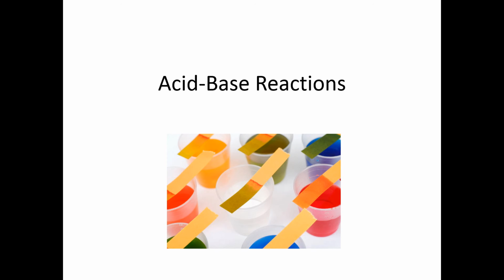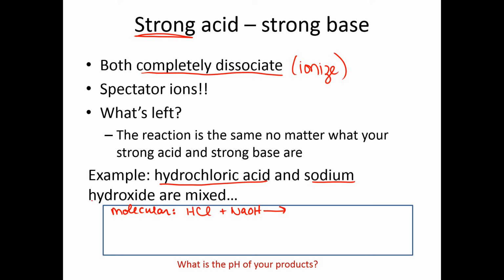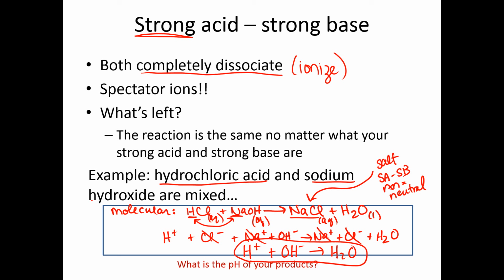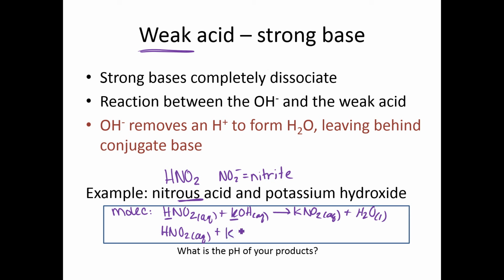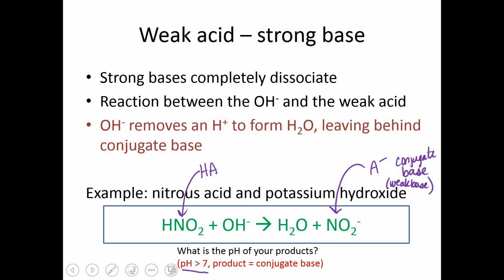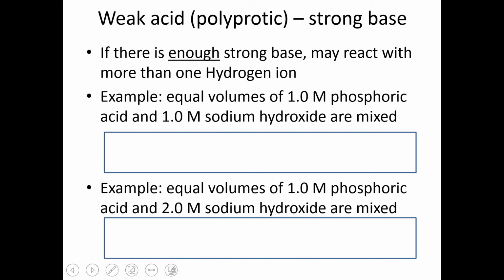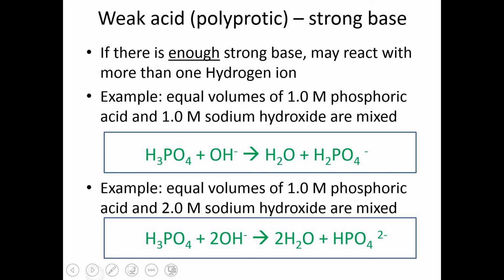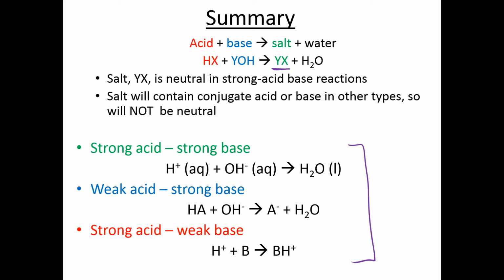Acid Base Reactions